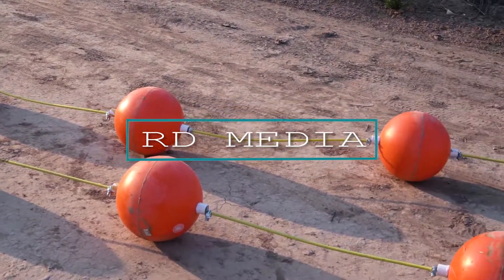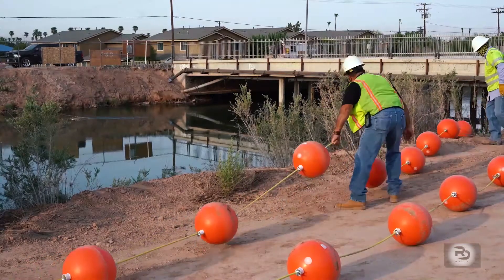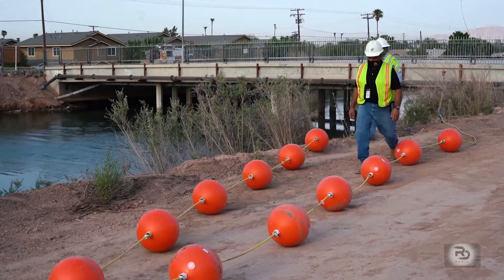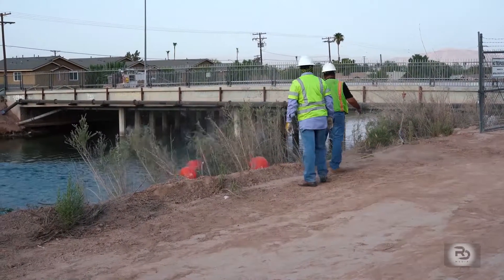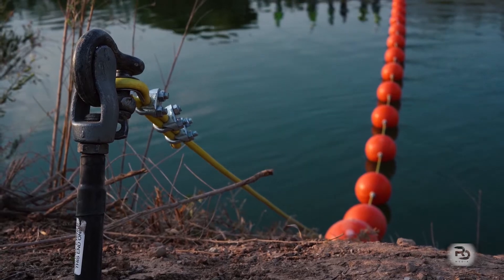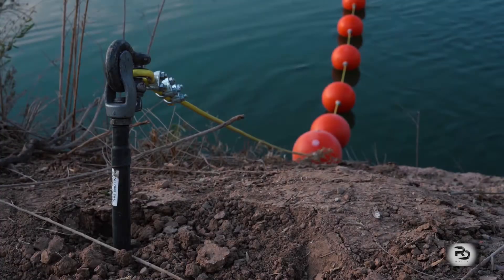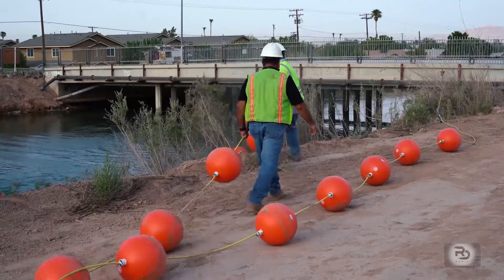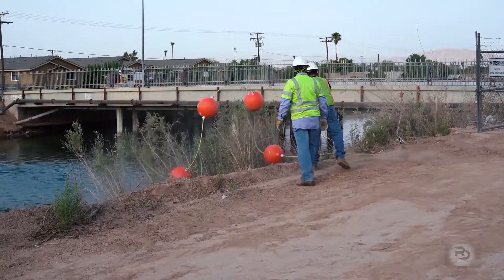IID INSTALLS BUOYS IN ALL AMERICAN CANAL AT KENNEDY GARDENS 90720E